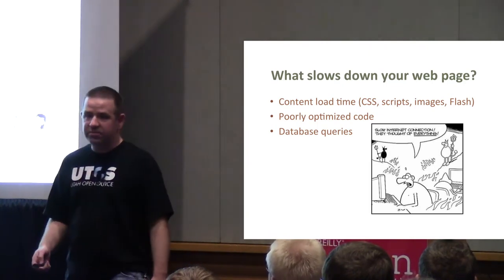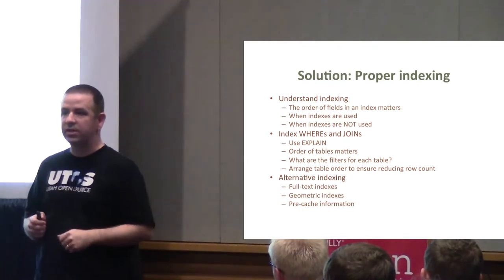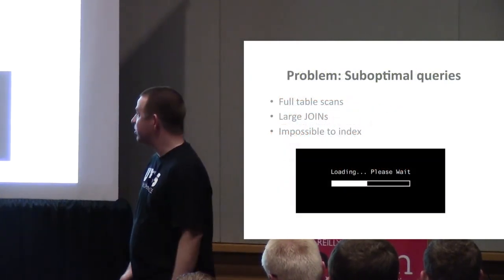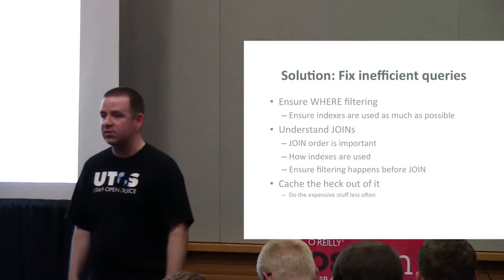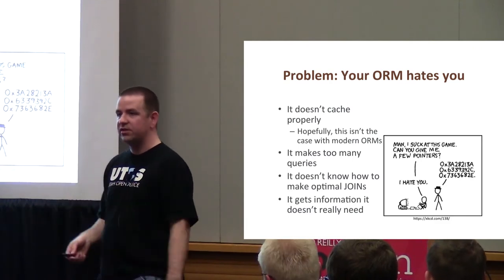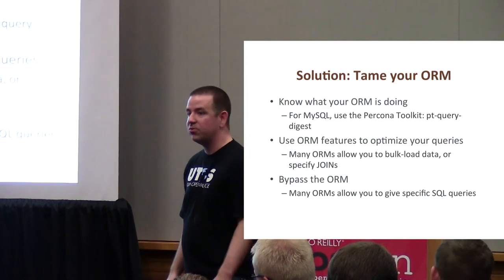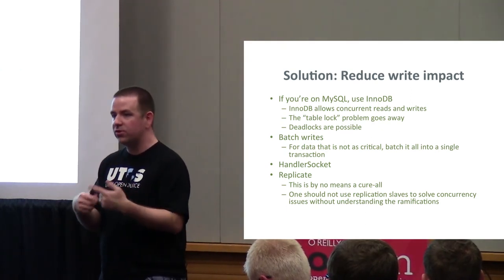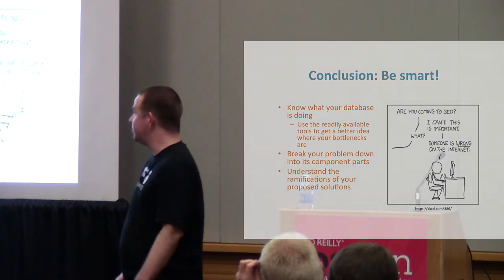2012 OSCON What Every Web Developer Should Know About Database Optimization Steve Meyers